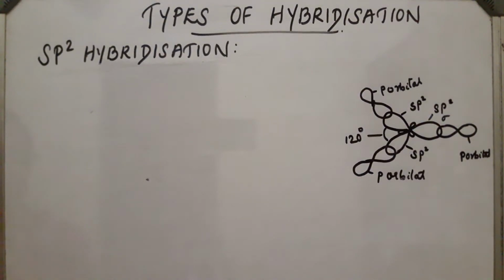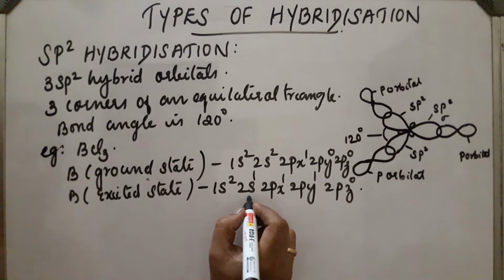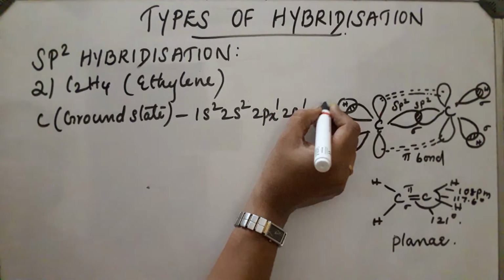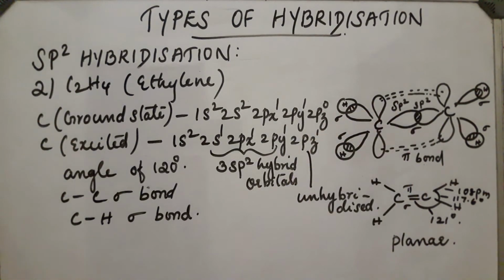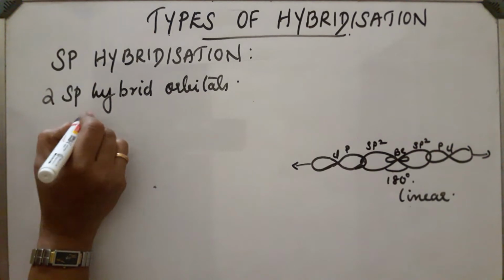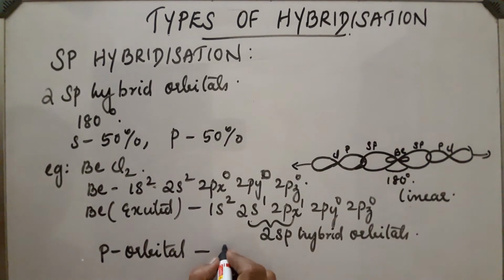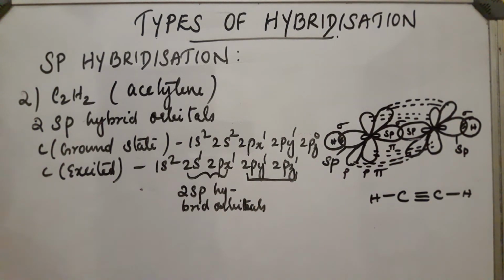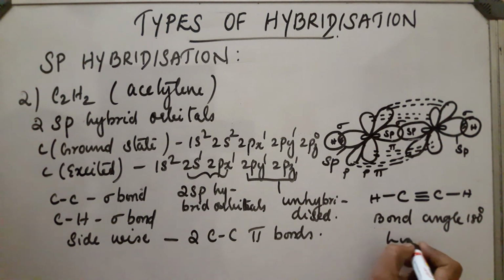SP2_HYBRIDISATION AND SP_HYBRIDISATION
Explanation for SP2 hybrdisation with examples like BCI3 AND ethylene, Explanation for SP  hybrdisation with examples  like BeCl2 and acetylene